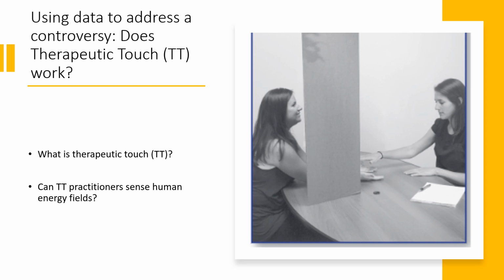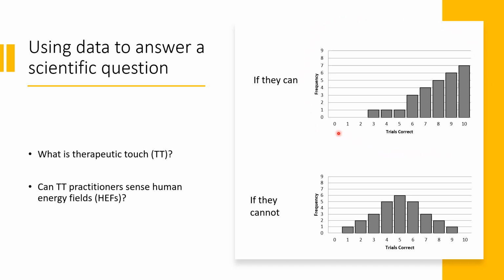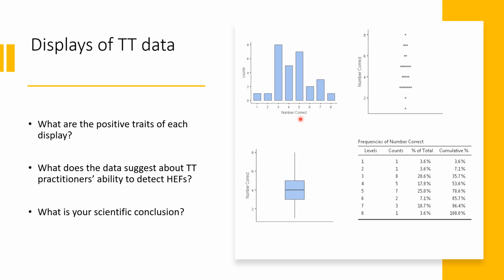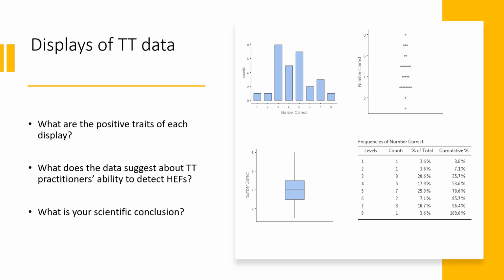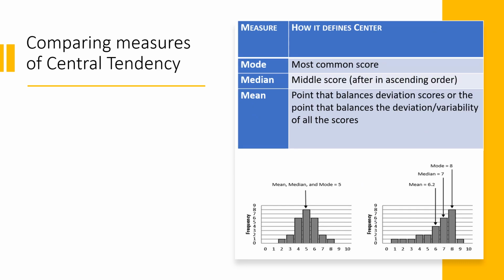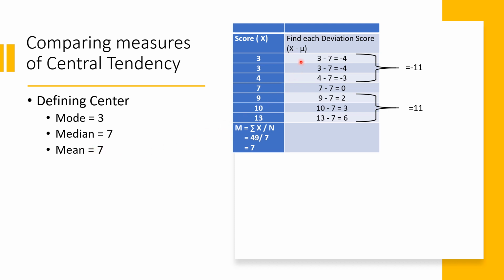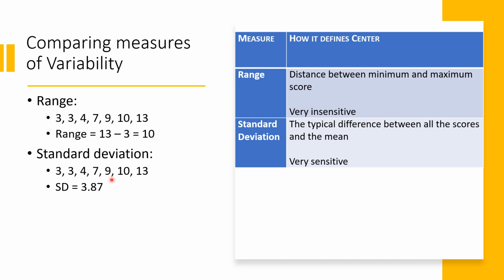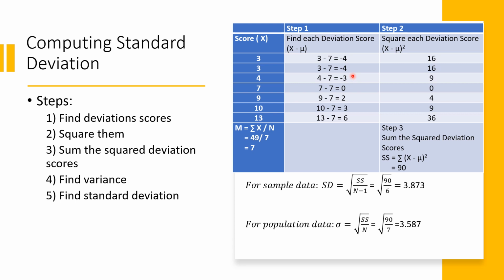Ch 2 -- Central Tendency & Variability